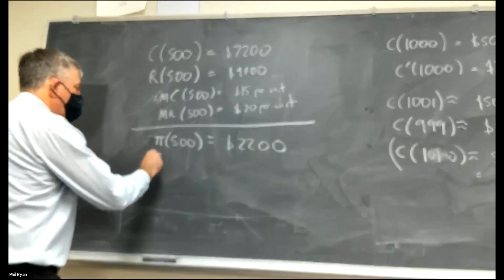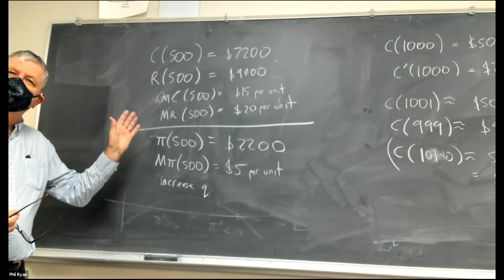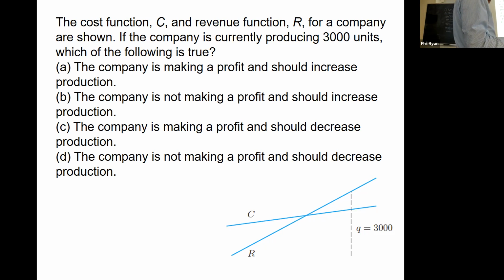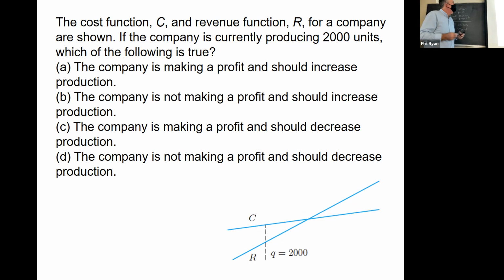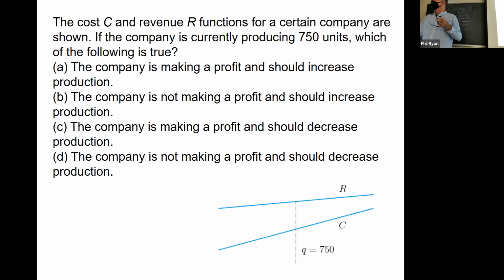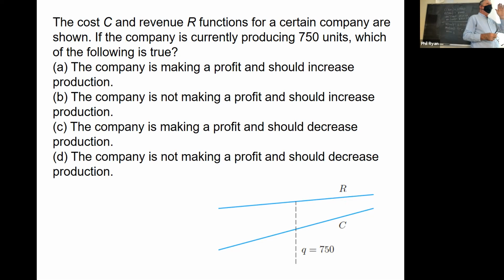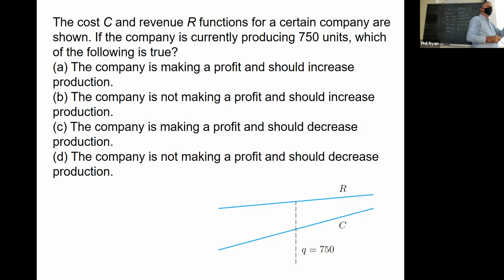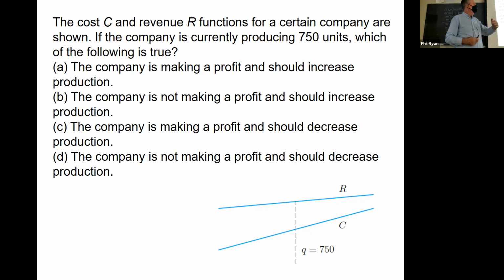Section 2.5 partII